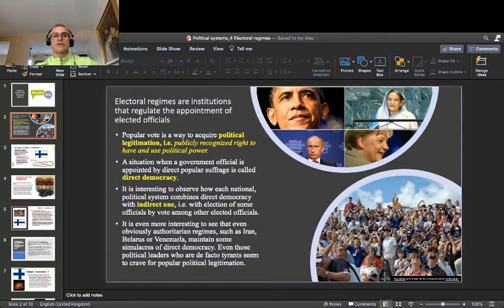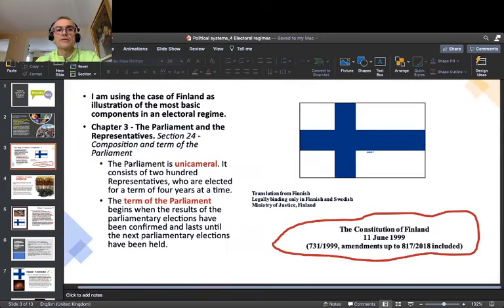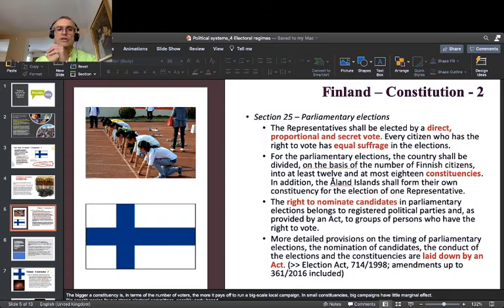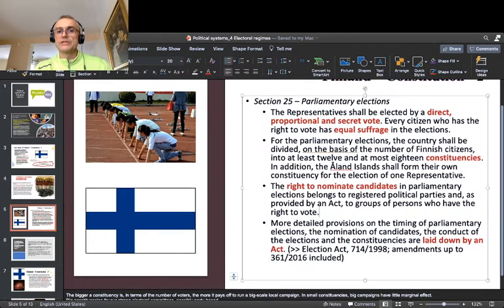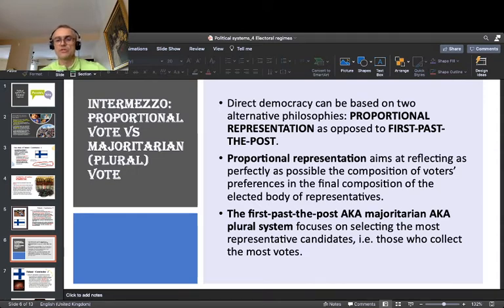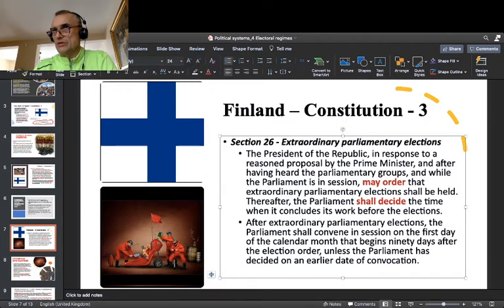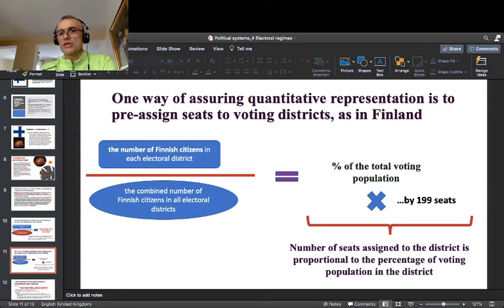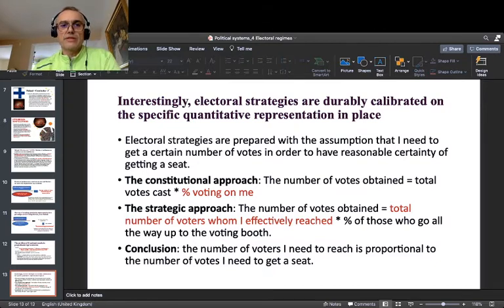Political systems #4 Electoral regimes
I present the fundamentals of electoral regimes, and I discuss them with the example of Parliamentary elections in Finland.